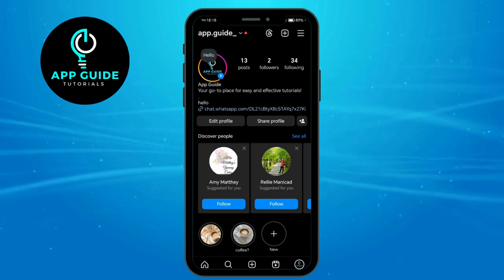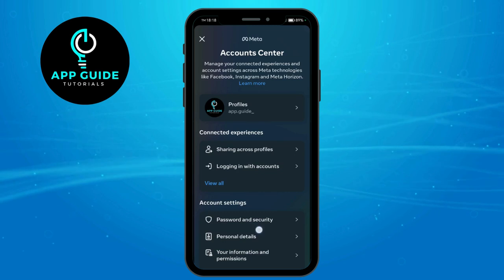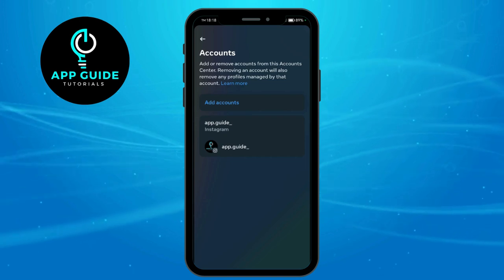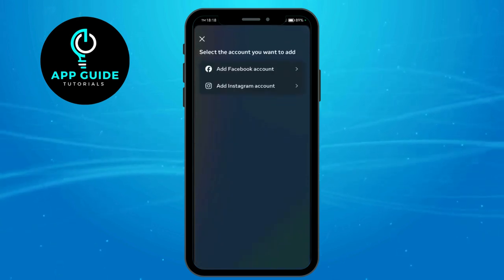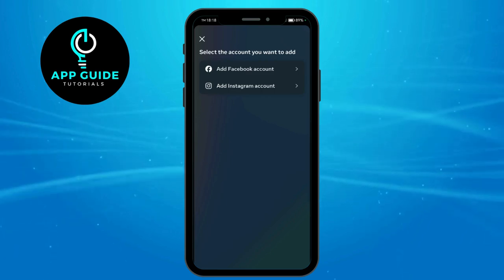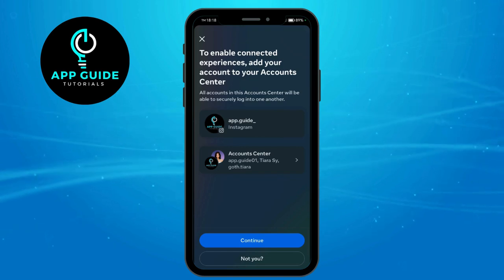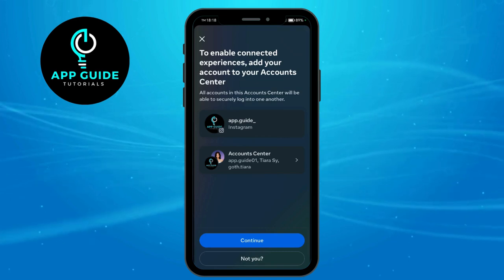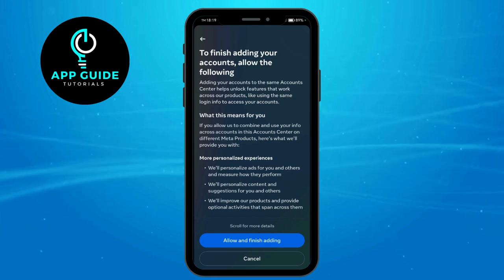How to Add a New Account in Instagram | Android Tutorial (2025)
Looking to manage multiple Instagram accounts on your Android device? This tutorial will guide you through the process of adding a new account in Instagram. Whether you're starting a new personal account, setting up a business profile, or managing different projects, this step-by-step guide will help you seamlessly add and switch between accounts.

In this tutorial, you'll learn:
Why adding multiple accounts can be beneficial on Instagram.
Step-by-step instructions to add a new Instagram account using your Android device.
Tips for managing and switching between multiple Instagram accounts efficiently.

Expand your Instagram presence—follow these steps to add a new account on Instagram using your Android device!